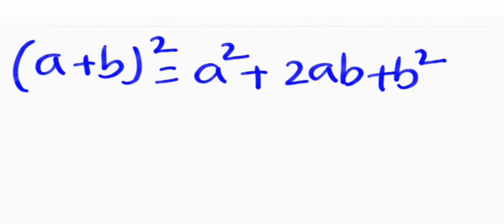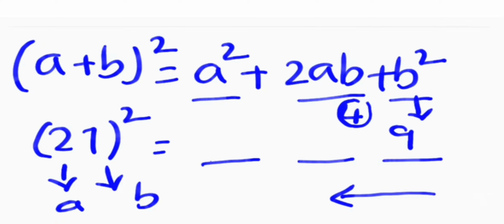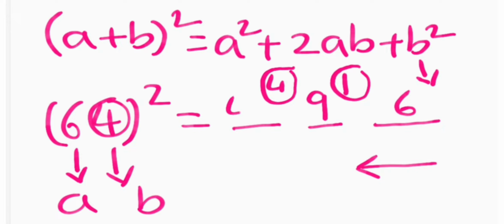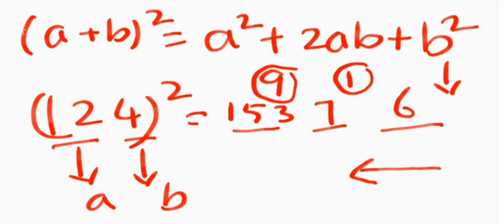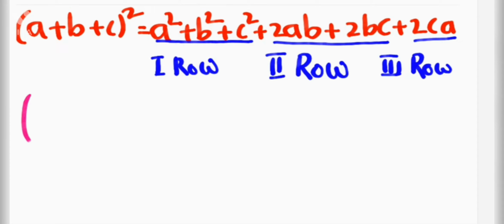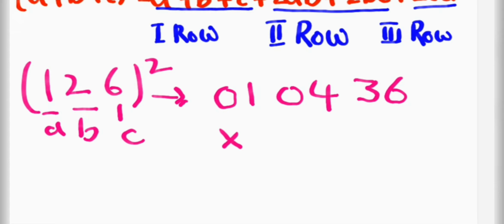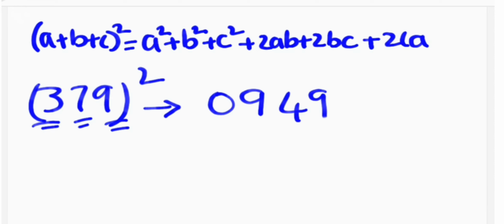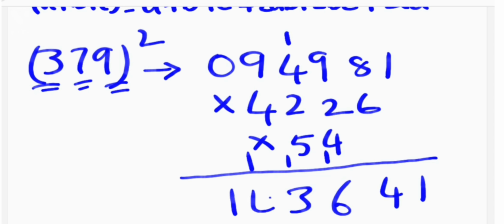How to find Square of a number ( General method which is applicable for any number)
Methods based on standard formulae.